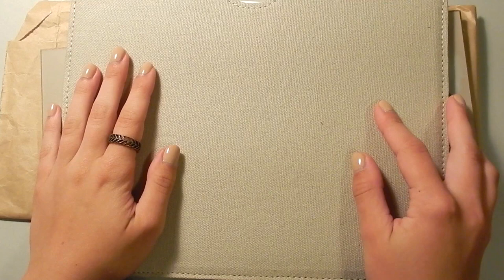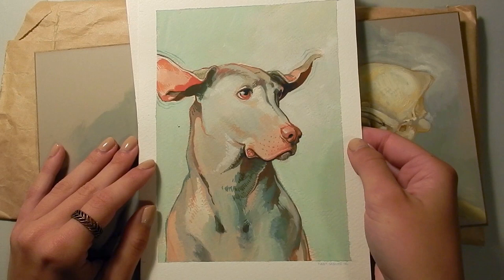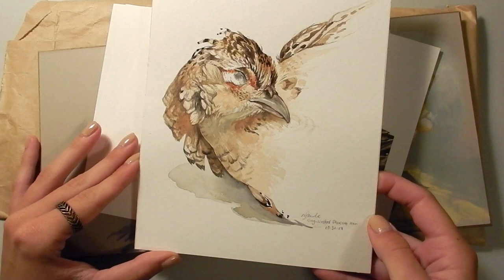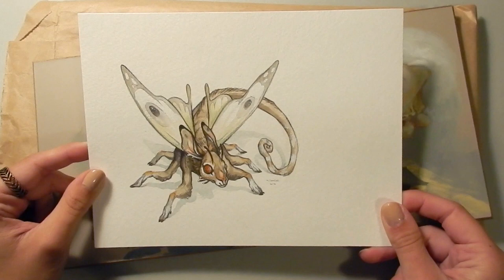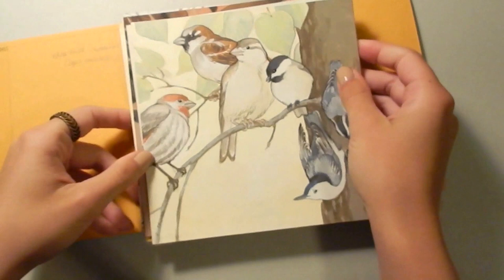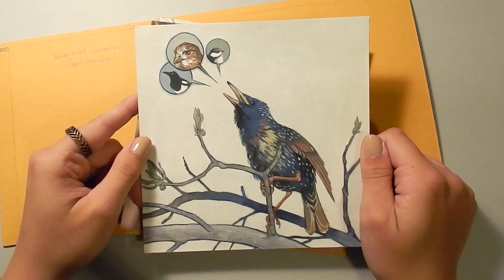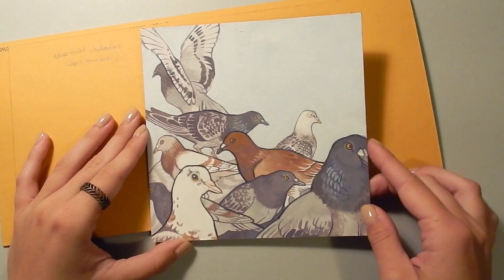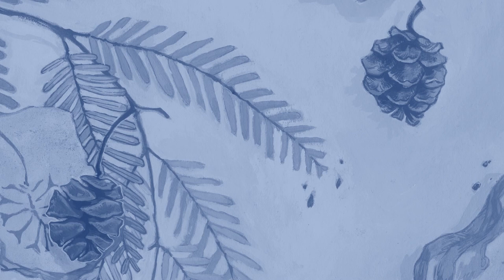Sketchbook Tour V // Flip-through 2017 // Loose Paintings // Mary Sanche